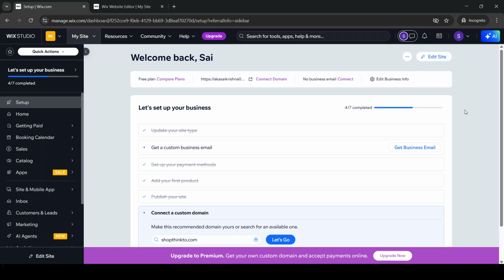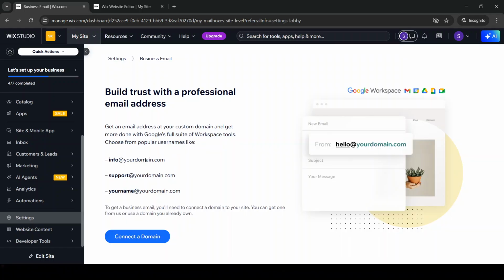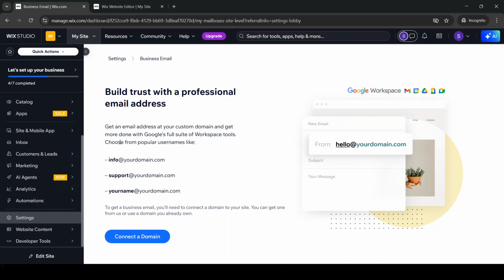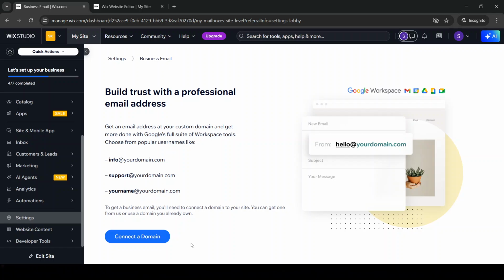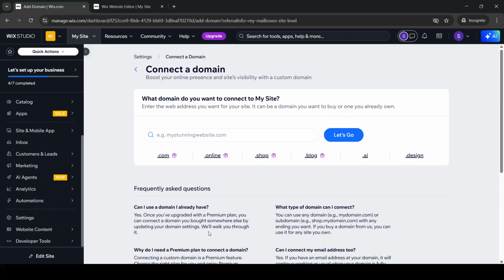How to Connect Email to Your Wix Website 2026 (Step By Step)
Learn How to Connect Email to Your Wix Website in this video.

In This Video, We'll Show You 👇
Wix Website Email Integration
Wix Email Setup
Connect Email To Wix
Wix Email Marketing
Wix Email Tutorial
Wix Email Integration Guide
Setting Up Email On Wix
Wix Website Email
Wix Email Provider
Wix Email Marketing Setup
Wix Email Campaign